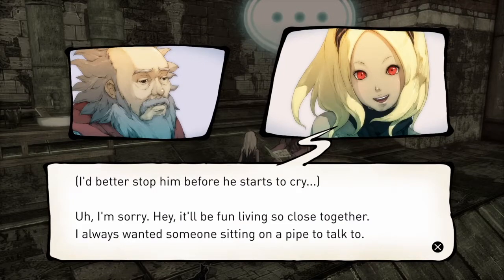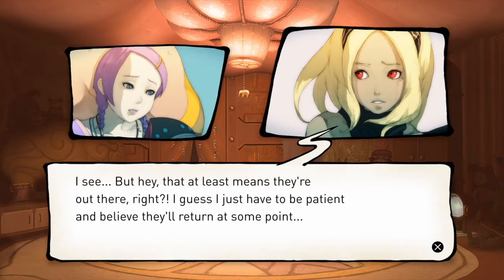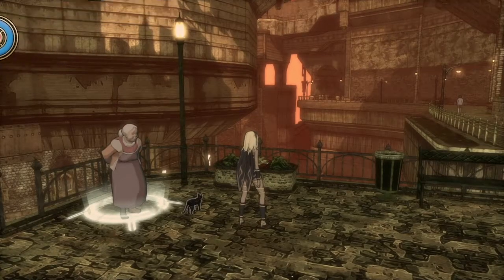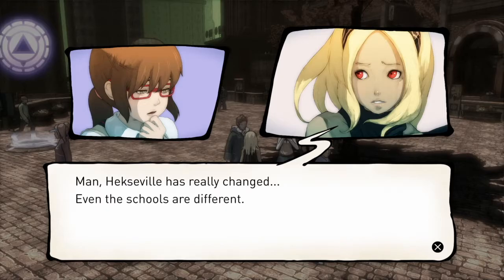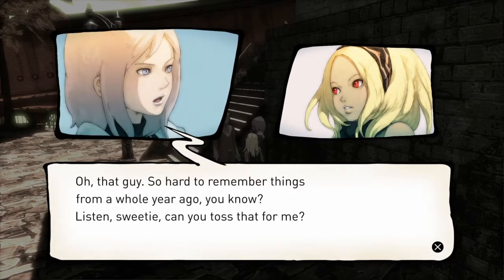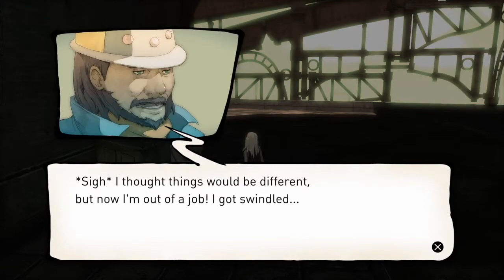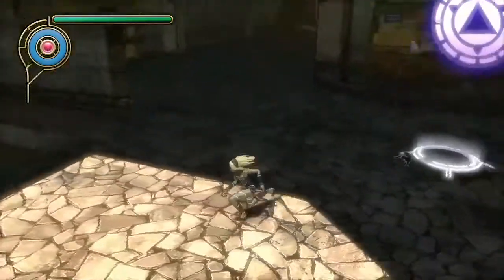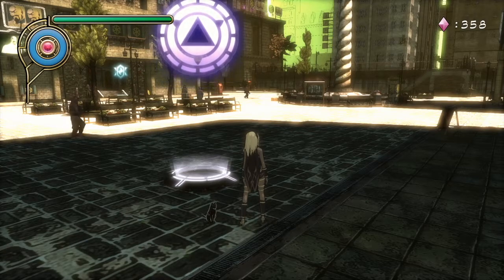Gravity Rush Remastered ~ Part 21: Close to Home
We finally make it back to Hekseville!